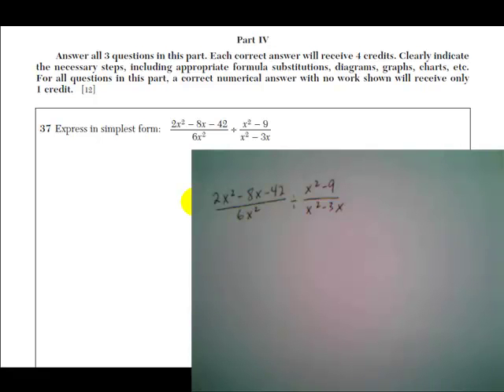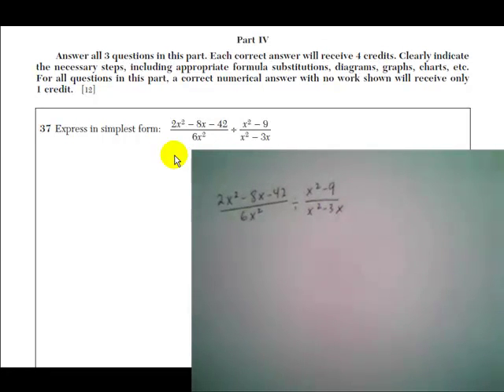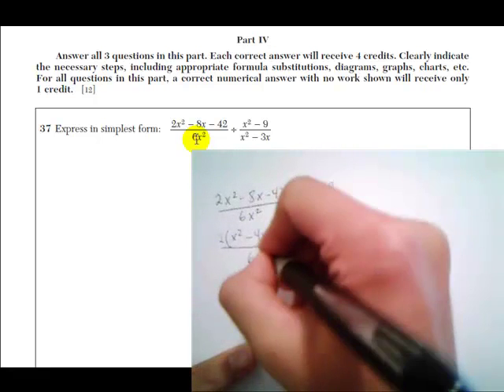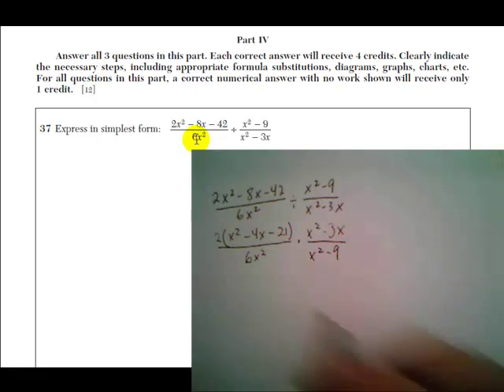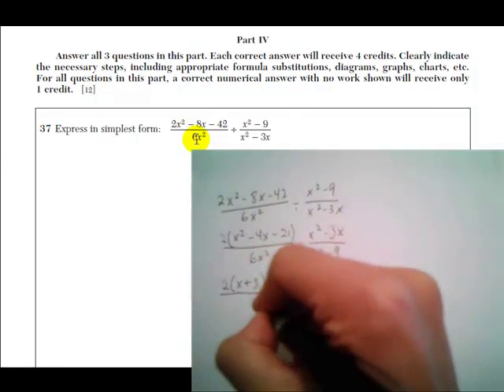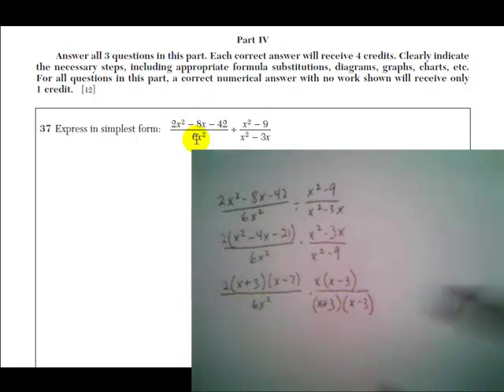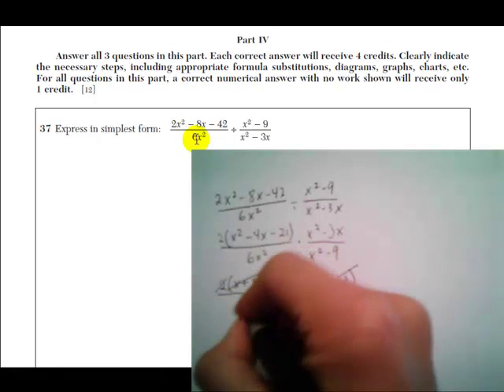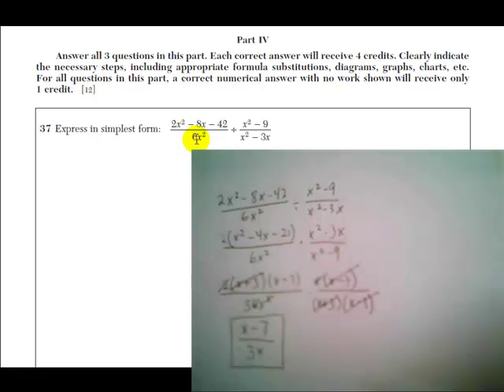Integrated Algebra, August 2009, #37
Problem #37 from the August 2009 New York State Integrated Algebra Regents Exam. Full explanation and answer. for more Regents Exam review and free online math tutoring.